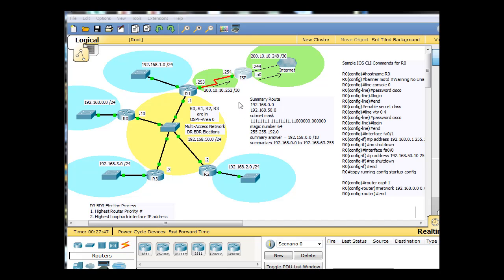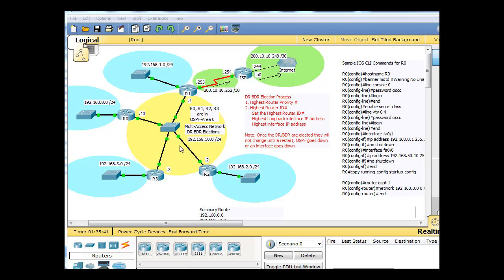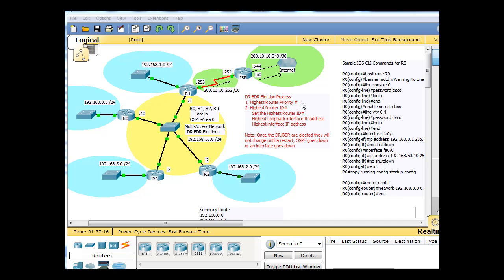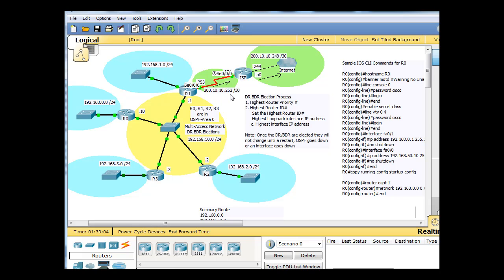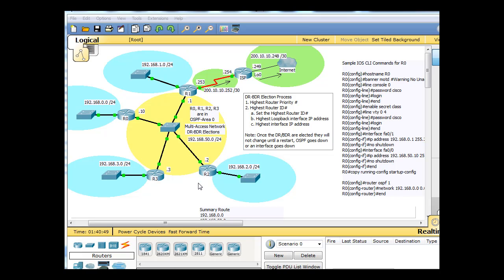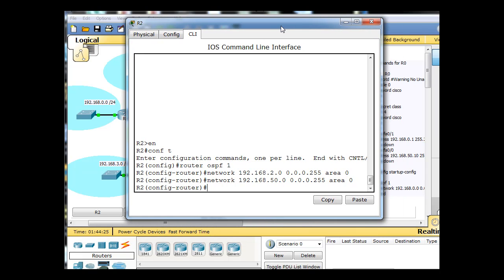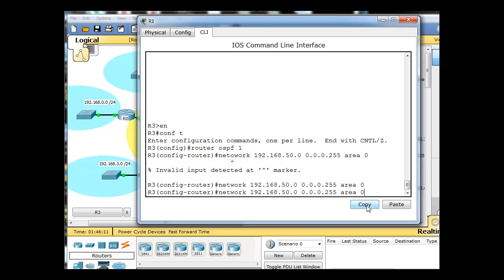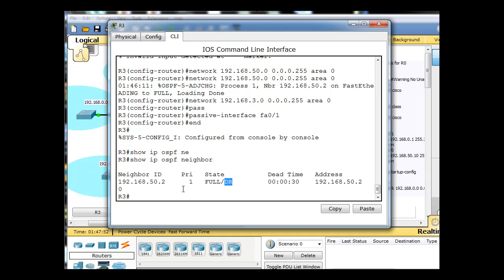OSPF DR/BDR elections using Packet Tracer - Part 2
- In this series of tutorials I set up a multi-access network and configure the routers to use the OSPF routing protocol and engage in DR and BDR elections. Cisco CCNA

If you would like to follow along in Packet Tracer you can download the starter file